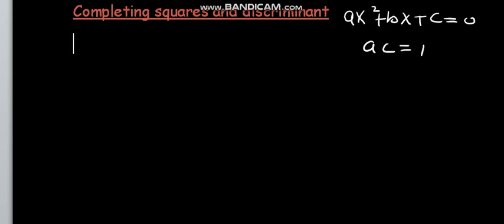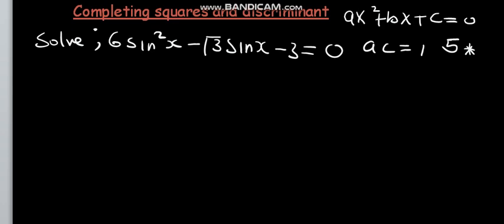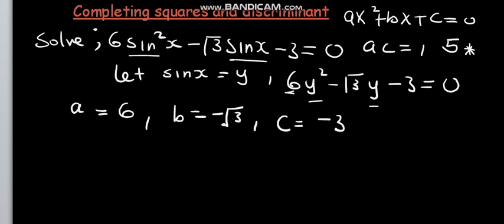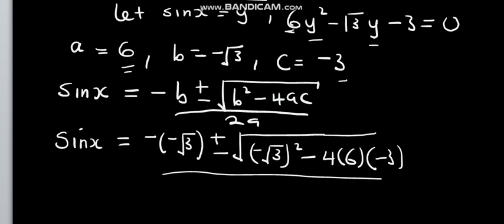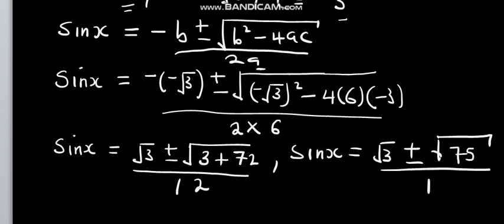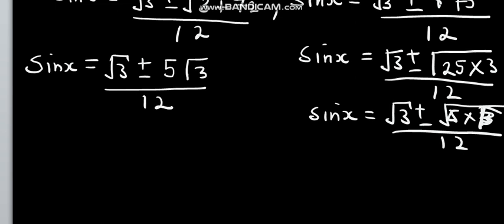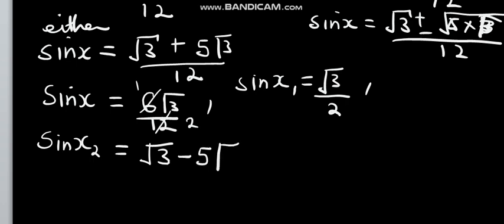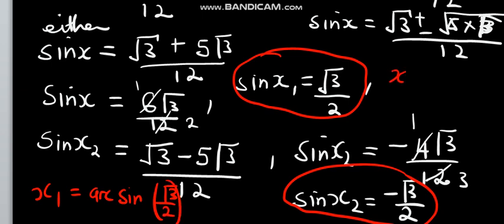importances/application of method of completing squares other than any mothod